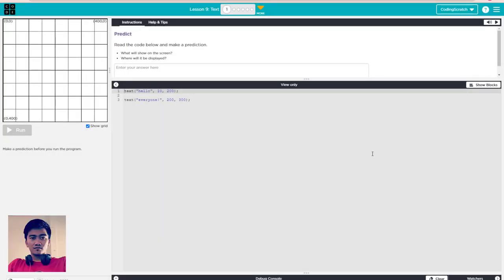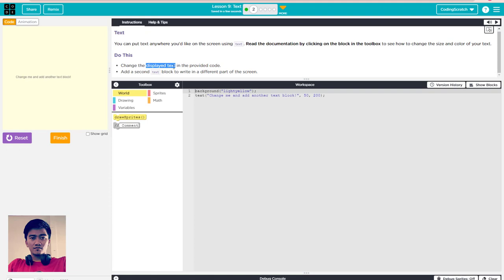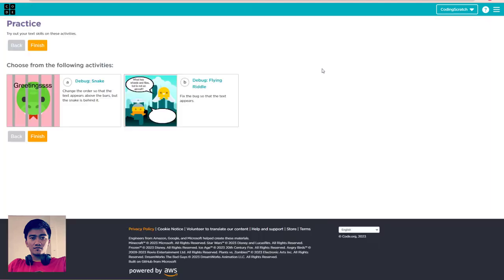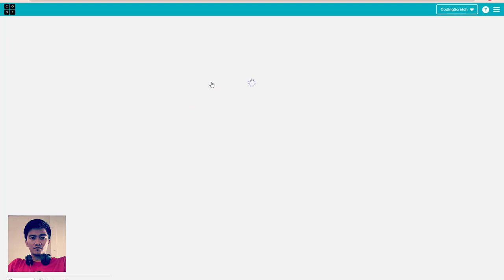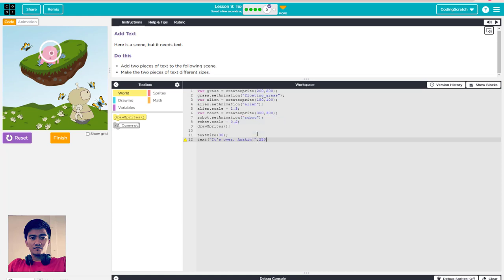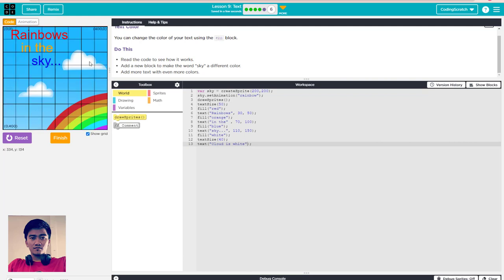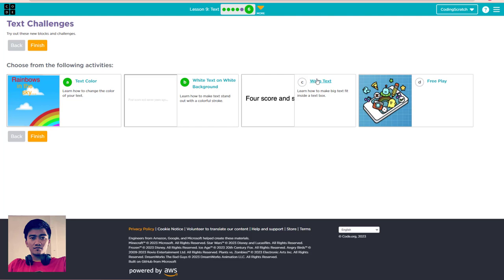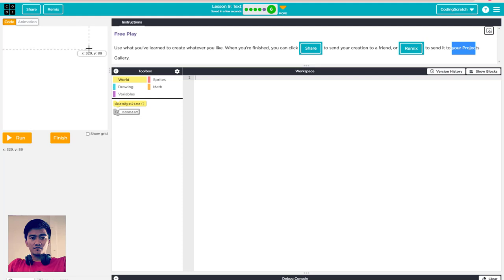Code.org Lesson 9 Text | Unit 3- Interactive Animations and Games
This video is : Lesson 9 Text